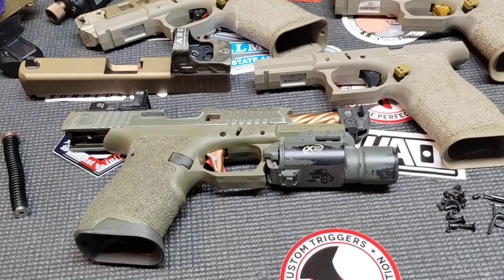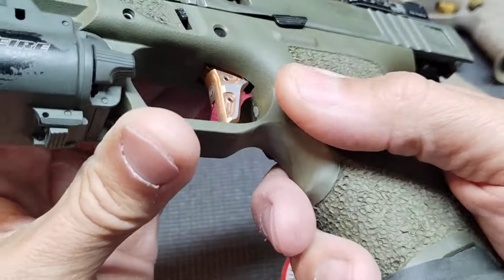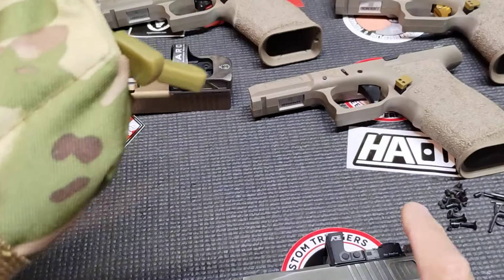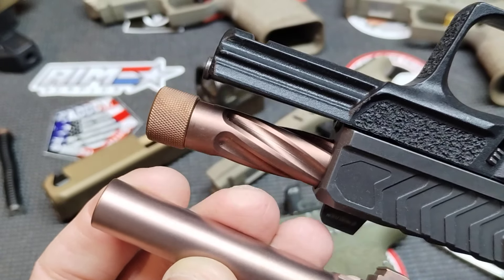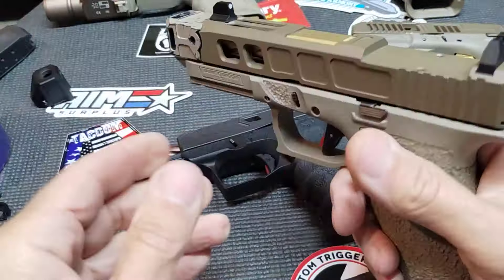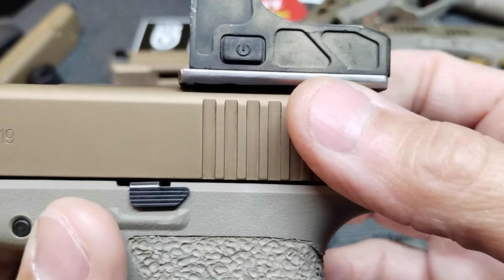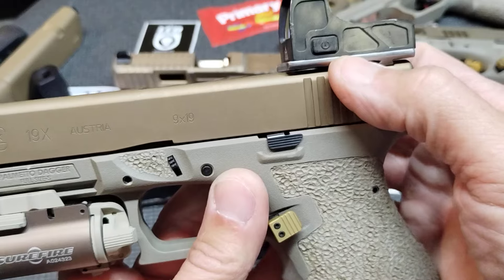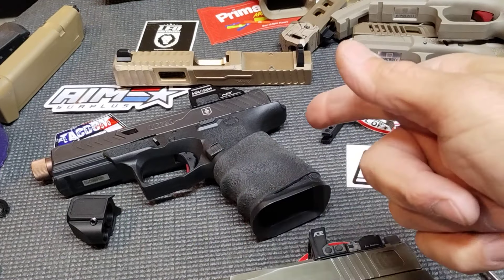Custom Glock 19x inspired Barrel unboxing Plus best Pistol range bag under ten bucks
just another quick video unboxing or Glock barrel from eBay and are range bags from AliExpress and then talking about how our builds are going so far